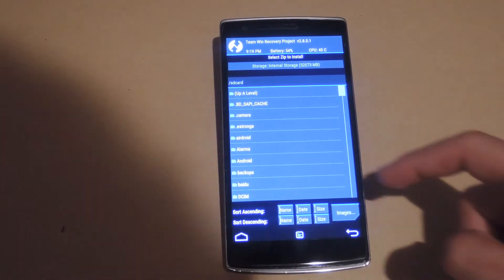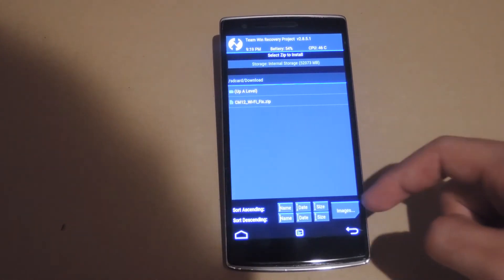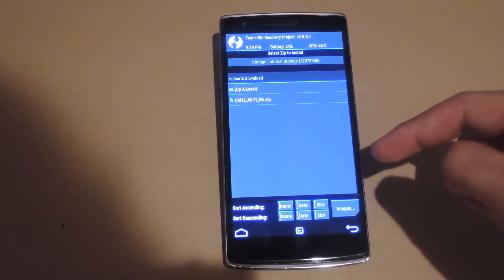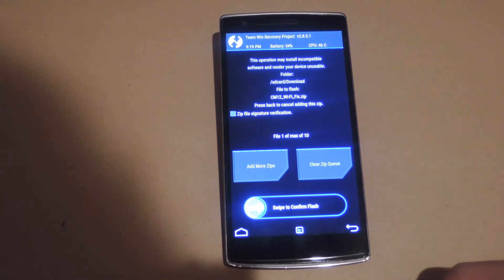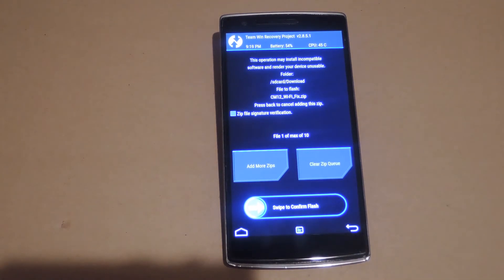Fix Router Compatibility Issues on Cyanogen OS 12 [How-To]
How to Add New Router Drivers to Cyanogen OS 12

In this tutorial, I'll show you how to update the Wi-Fi drivers on your OnePlus One running Cyanogen OS 12. The drivers were taken directly from CyanogenMod 11S, so they should have no problem installing on any ROM based off of either CyanogenMod 12 or Cyanogen OS 12. This should only be used if you are having issues connecting to routers that support the 5 GHz frequency.

For downloads and more information, check out the full tutorial using the link above.